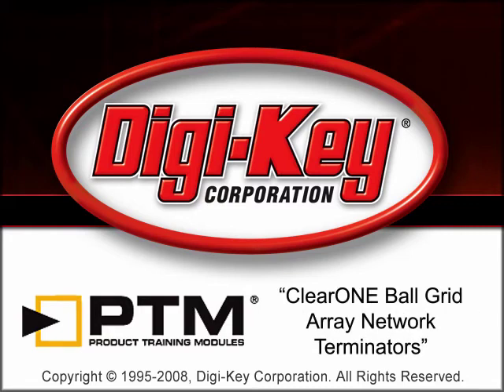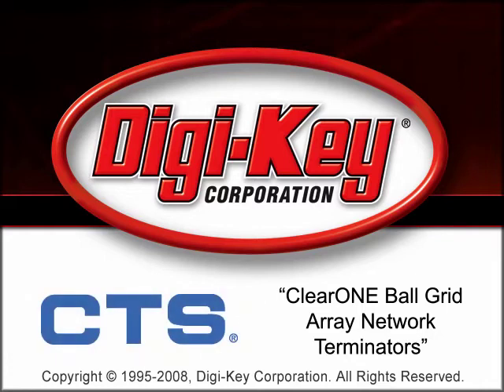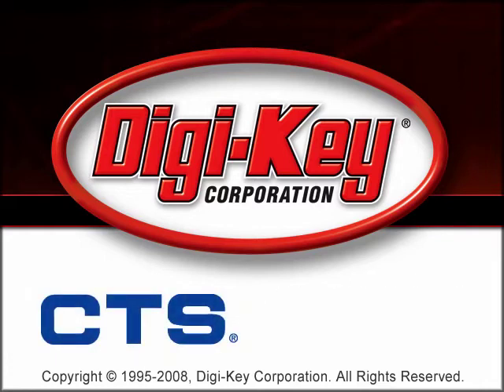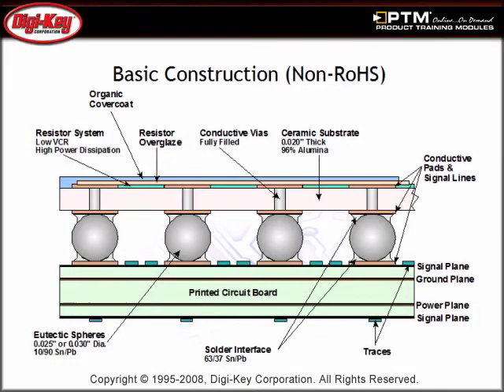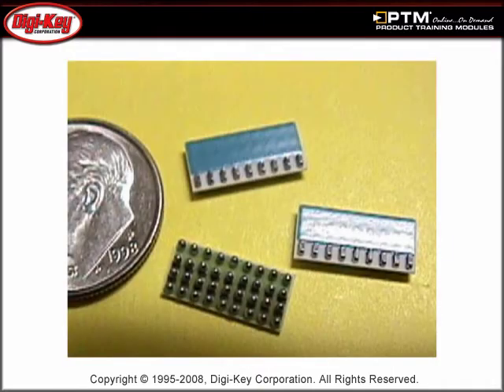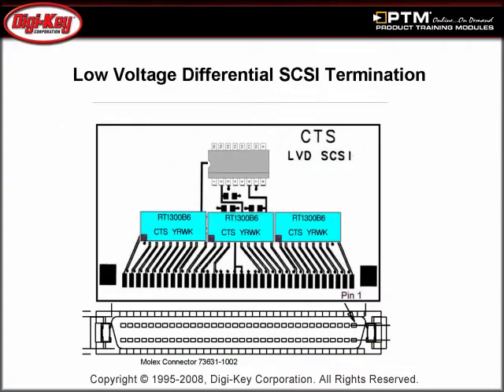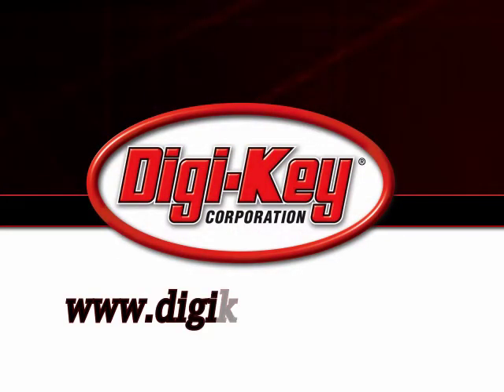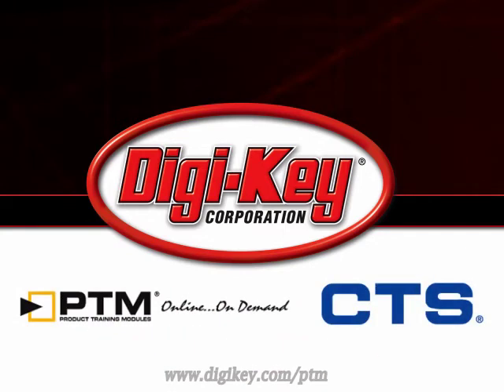ClearONE Ball Grid Array Network Terminators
- This tutorial, provided by Digi-Key and CTS, will introduce the ClearONE ball grid array network terminators technology and highlight key product features and benefits.